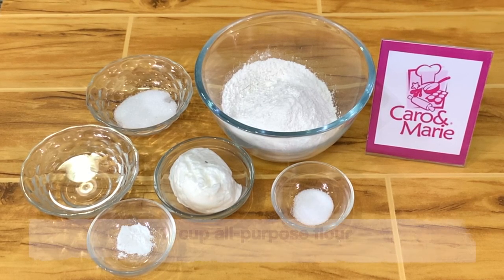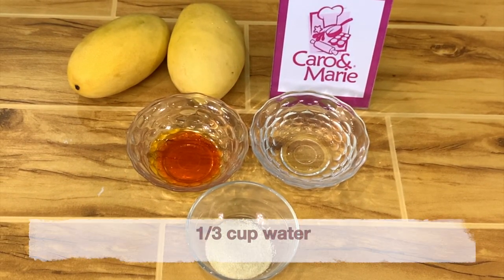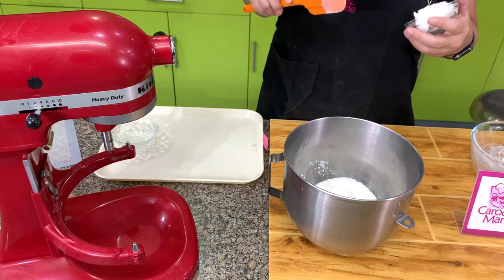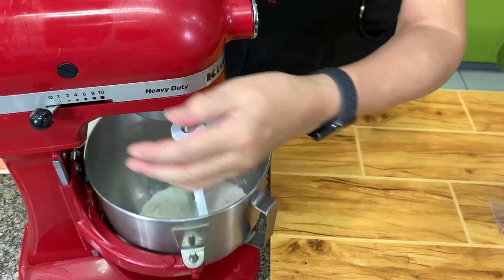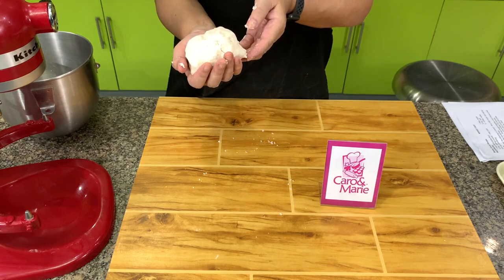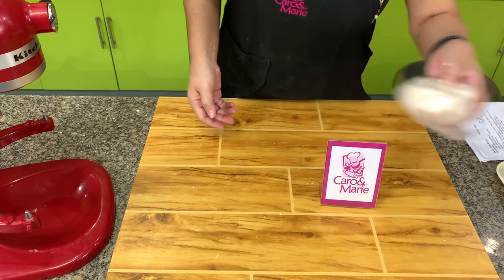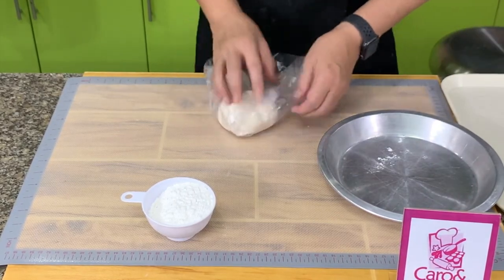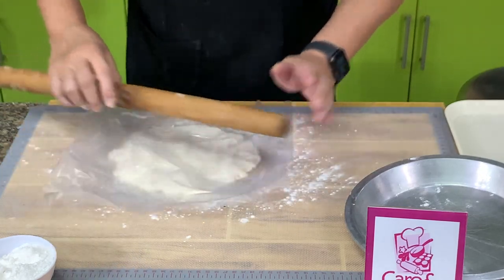Mango Tart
This is a fruit tart recipe which I made with ripe mangoes.  You can use other fruits instead of mangoes.  Just remember to put a glaze on top of the fruits to prevent discoloration.